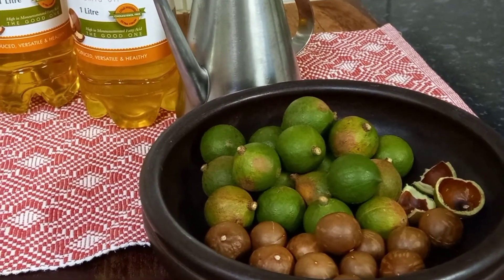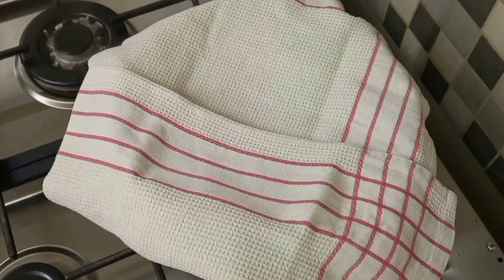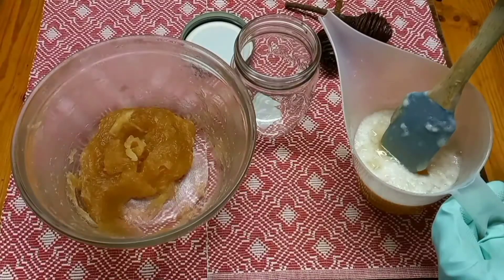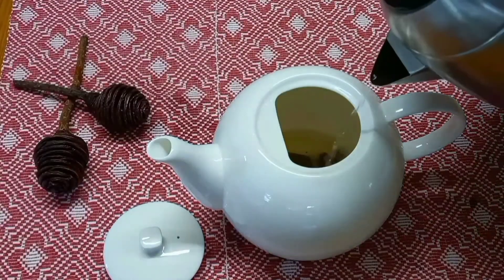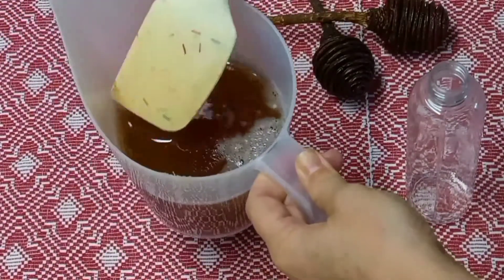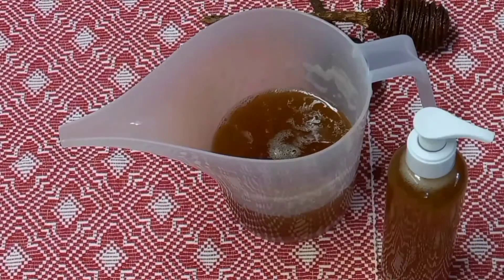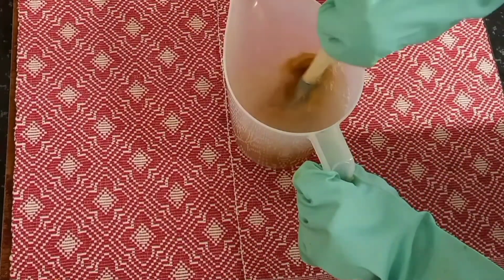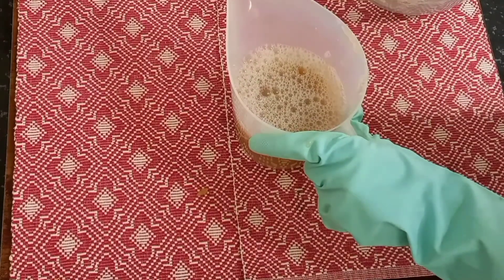Liquid Macadamia Oil Soap | a useful experiment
I decided to find out if macadamia oil would make a decent liquid oil. We have excellent locally produced olive oil in South Africa, but macadamia oil is maybe the neglected, underestimated gem which some attention in both the kitchen and the soap studio.

Soap making requires some safety precautions. Please make sure that you stick to these when working with lye.

Chapters:
00:00 Intro
00:35 Experiment 1
06:52 Experiment 2
11:30 Experiment 3
17:20 Final observations

If you are interested in a huge selection of music to use on your own social media platform: